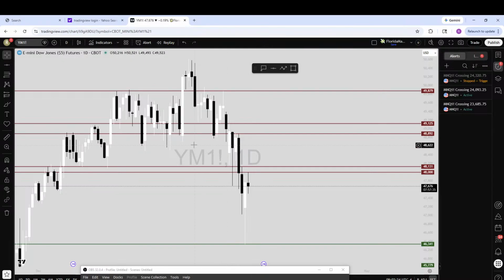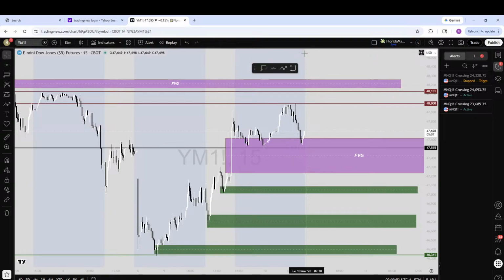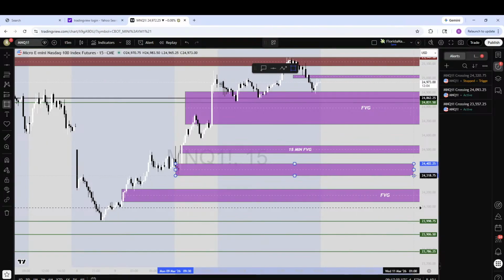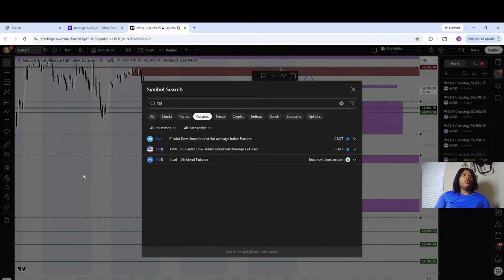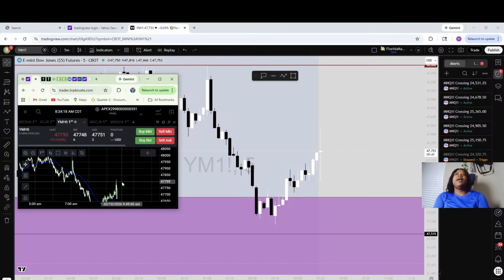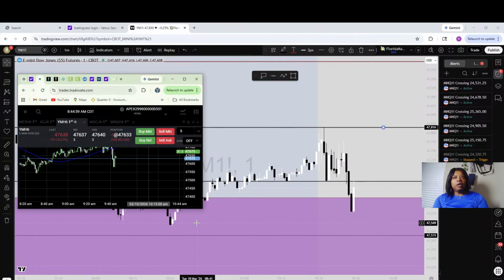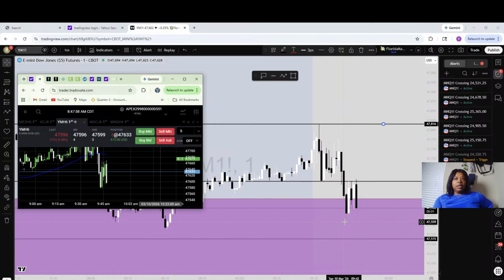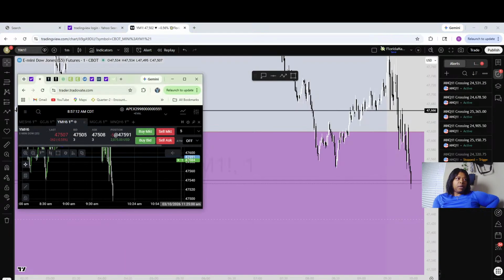LIVE TRADE WITH ME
I am stream trading as a means of keeping myself accountable. I trade NQ & US30(YM)